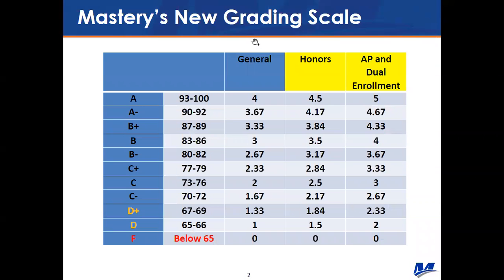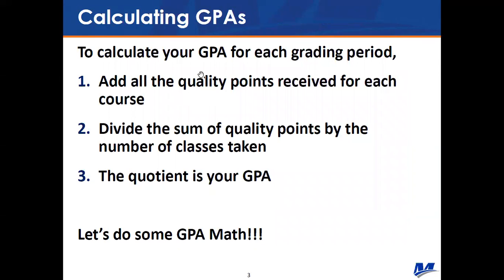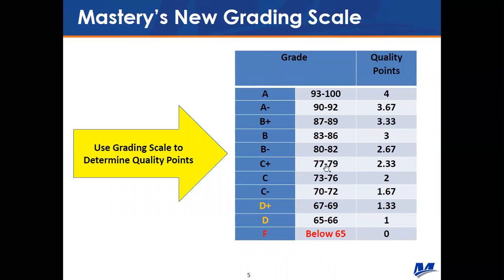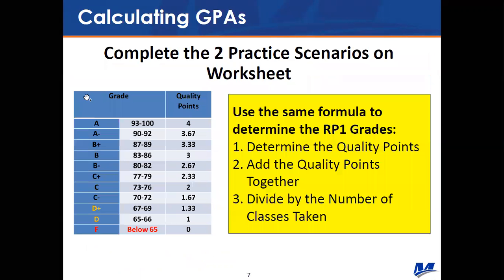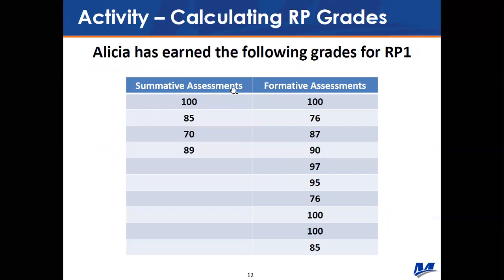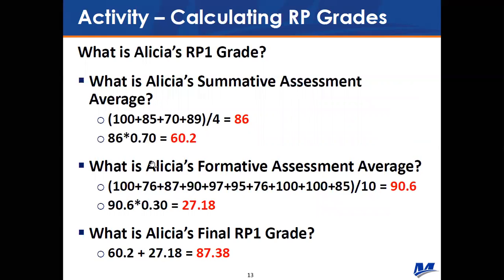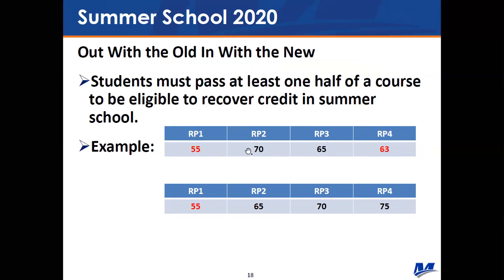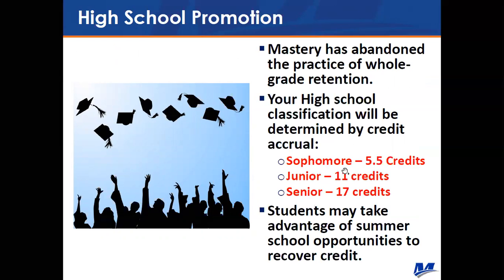Understanding and Calculating Grades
An SGMC Junior Seminar Lesson Review